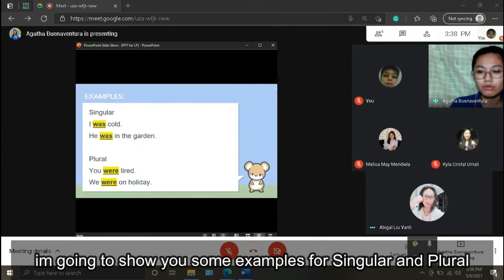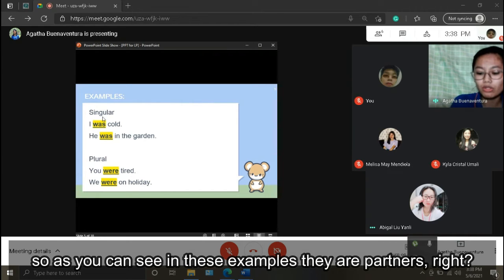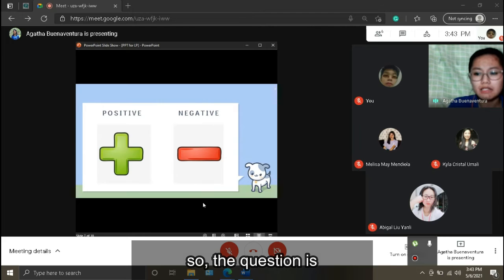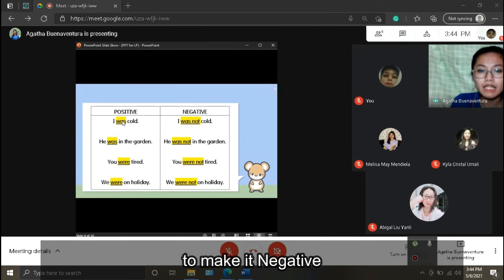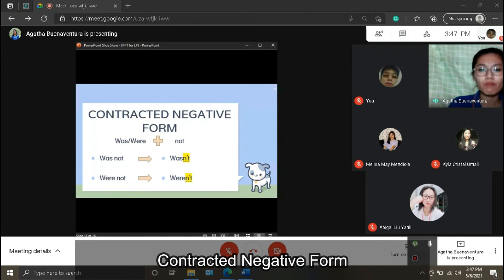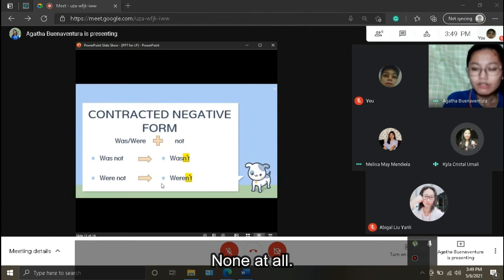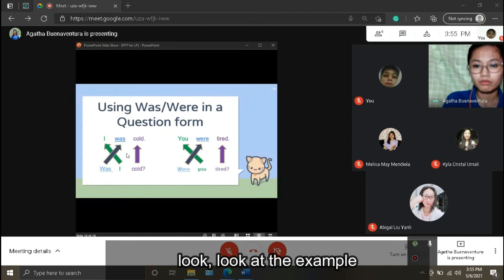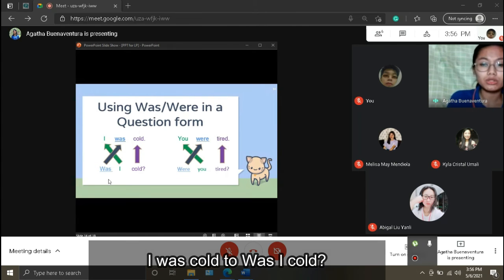Past Simple "to be"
Teaching Grammar form Rules
Topic: Past Simple "to be"
Demo Teacher: BUENAVENTURA, Agatha A.
Teaching and Assessment of Grammar2nd Sem 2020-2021